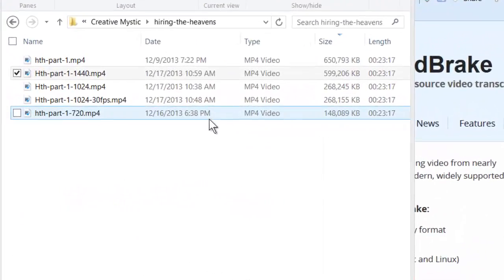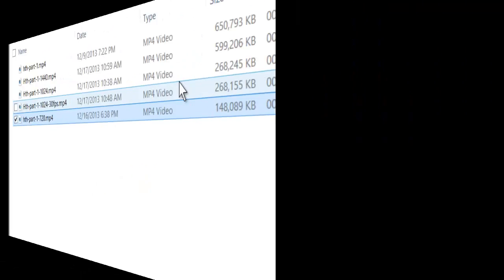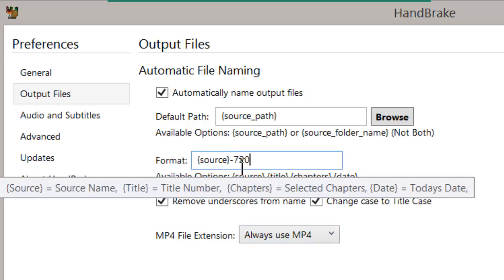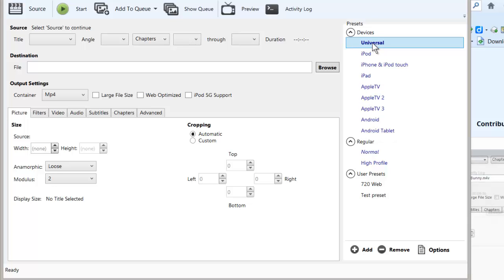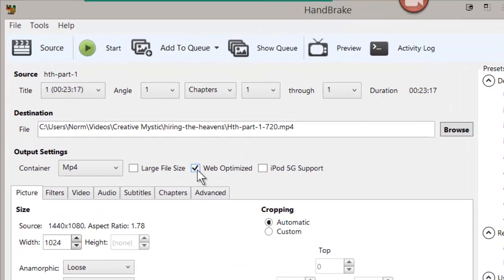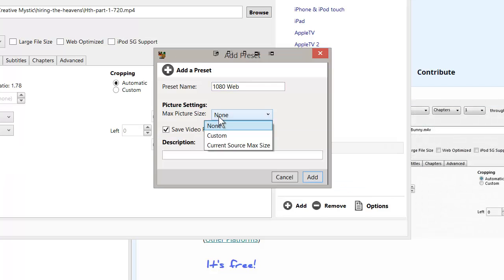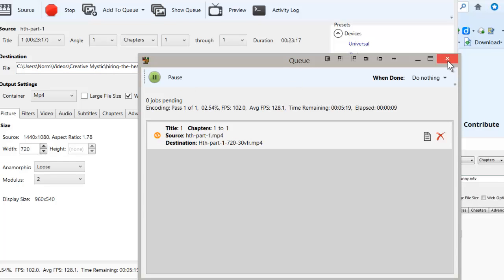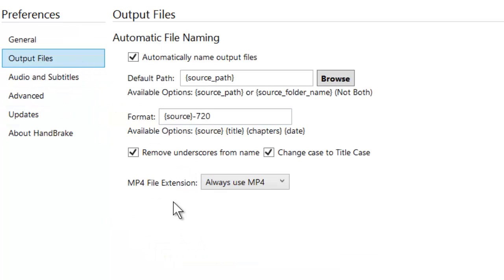Converting Videos with Handbrake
Shows the basics of converting an mp4 video via the Handbrake utililty for showing on the web.